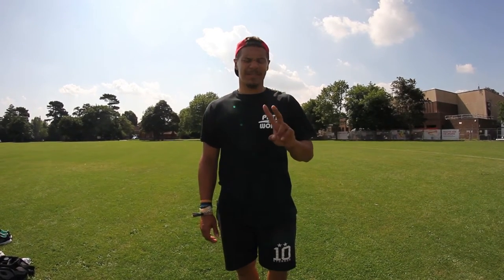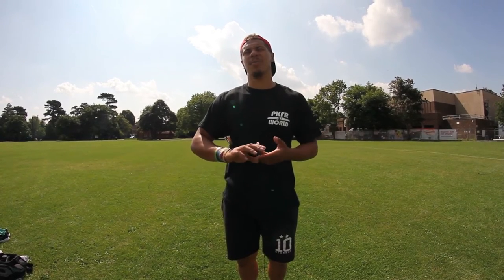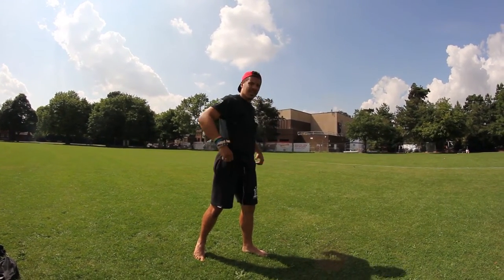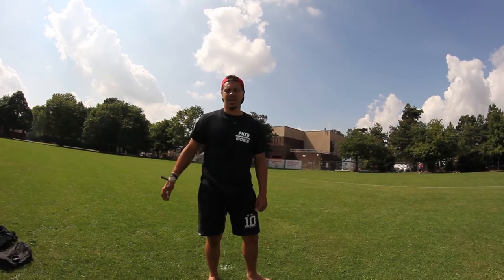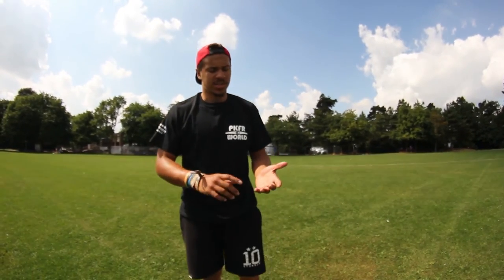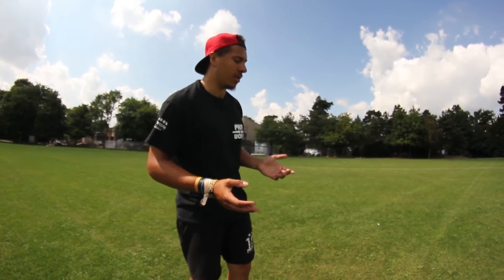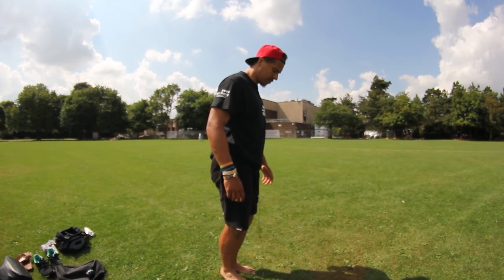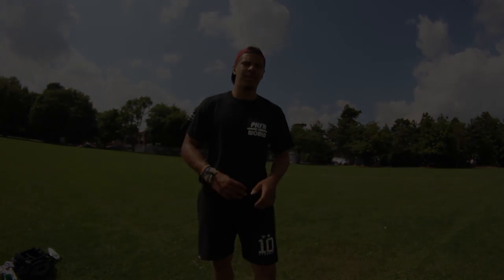Cartwheel Arabian/ Cartwheel Frontflip Tutorial - Parkour/ Freerunning/ Tricking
Apologies for not releasing one of these for the last two weeks but i've been working away from home a lot so literally had no time to film, let alone edit or upload!

This weeks tutorial is the cartwheel arabian or cartwheel frontflip. The flip is all dependant on the transition from the  cartwheel into the flip so if the first half is poor, the flip will be poor. Can be used in tricking, tumbling, freerunning or gymnastic based training!

I'll try my best to continue this series on the weekly but I am still working away so apologies if I miss a week.

Take care, Train Safe, Peace.

→→  Iron Soul - Art Of Music (Cosmos Refix)

Be sure to check out PKFR worlds site for more videos, pictures and athlete info!